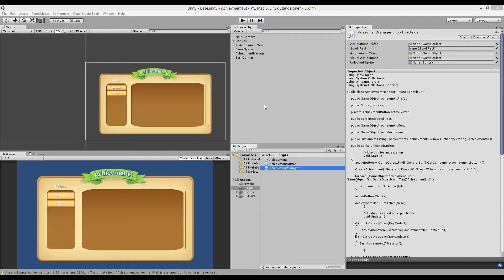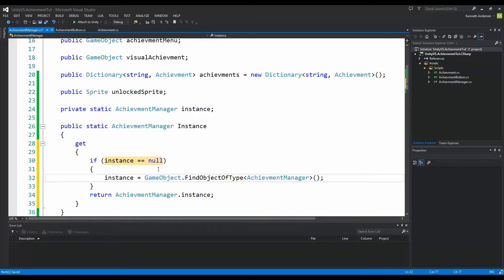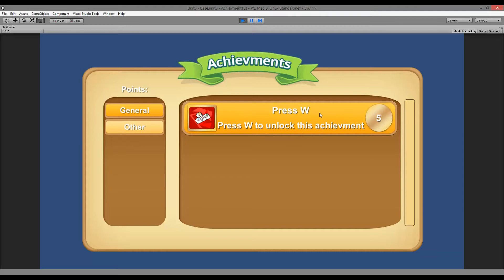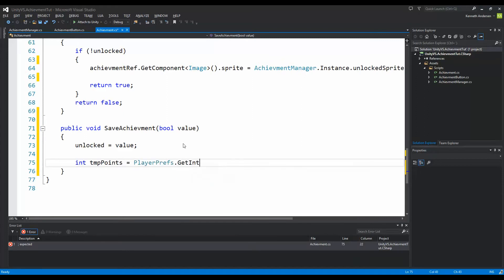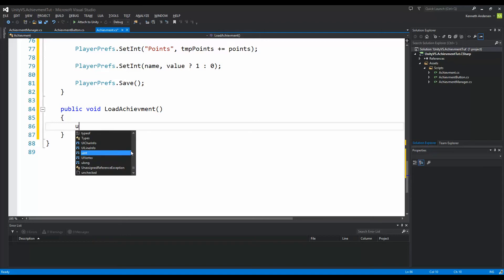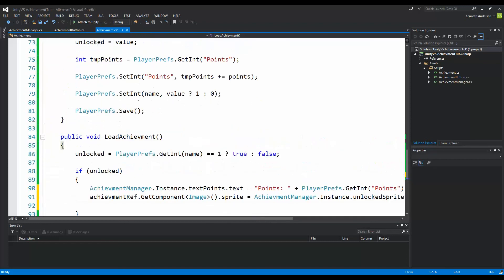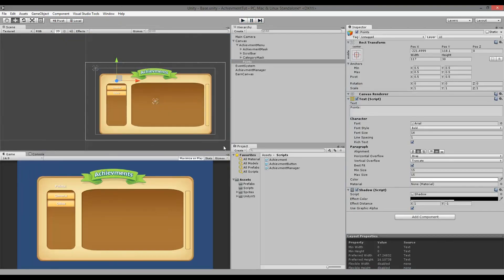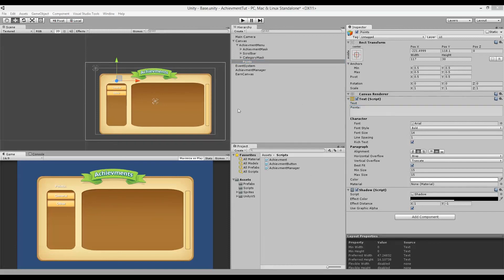6. UNITY: Creating an achievement system - Unlock and Save an achievment